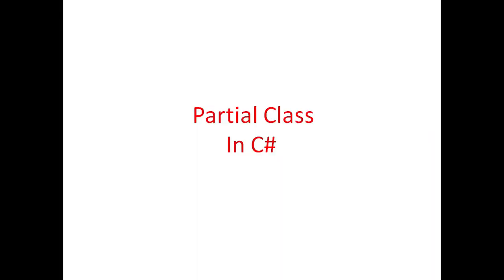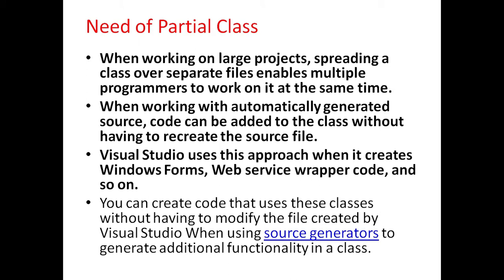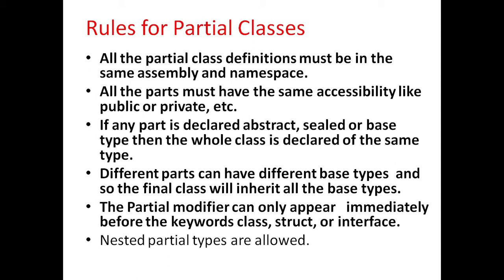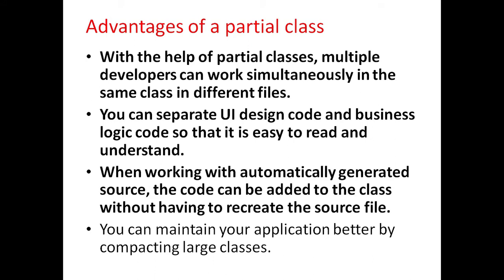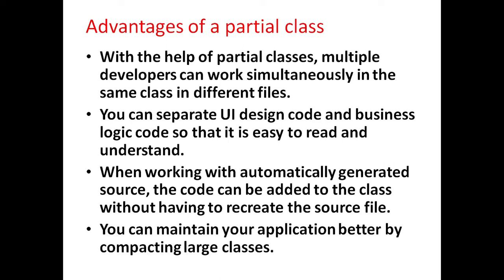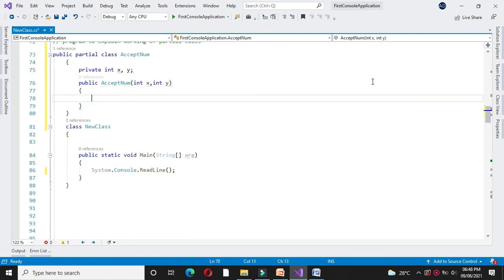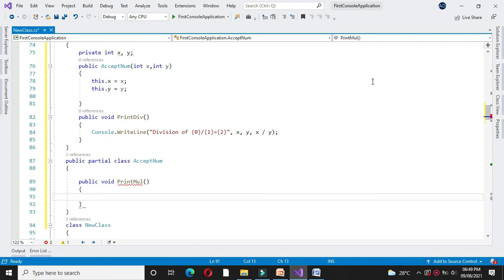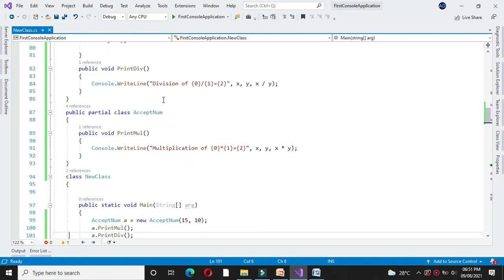Partial Class In C#